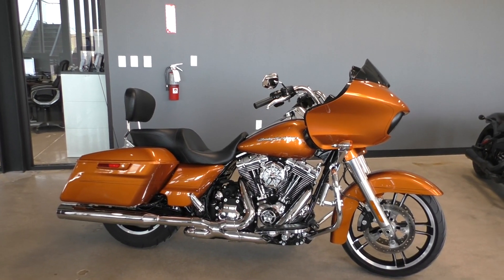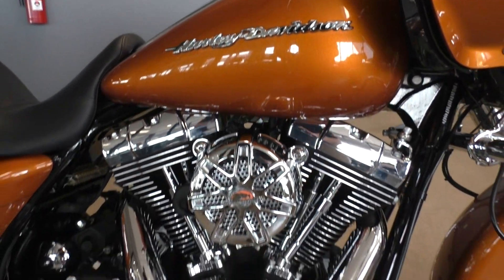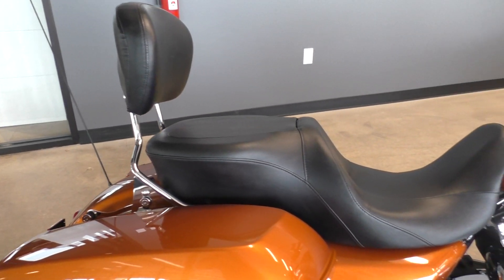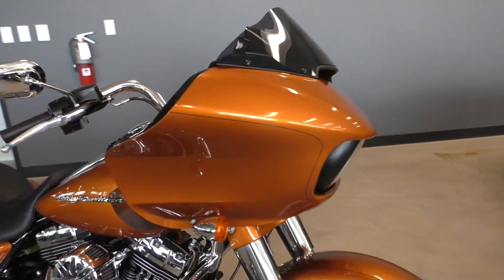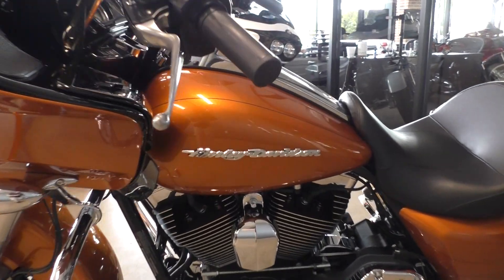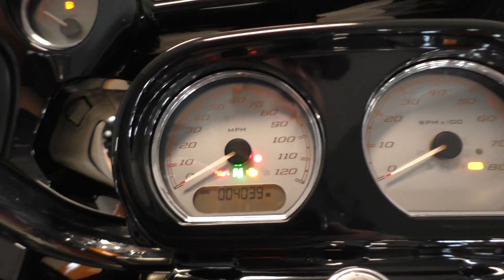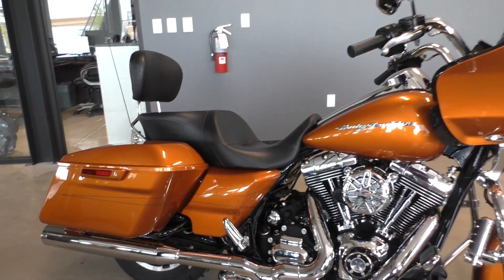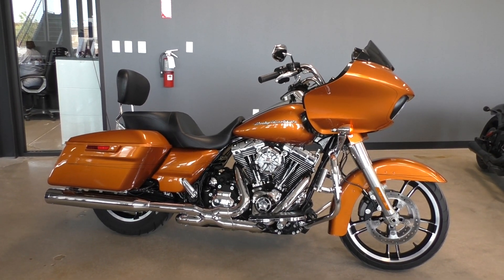674567 2015 Harley Davidson Road Glide FLTRXS Used motorcycles for sale